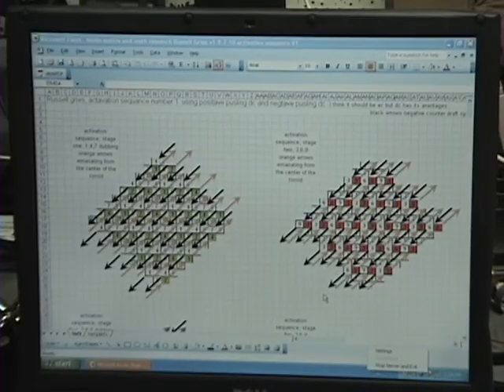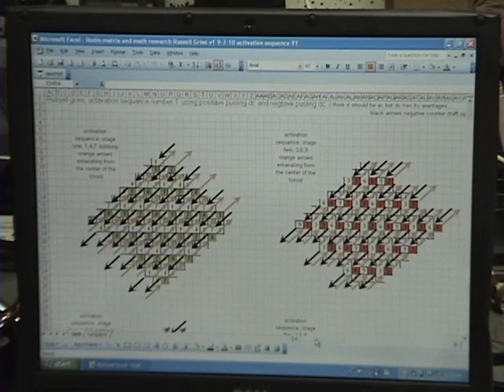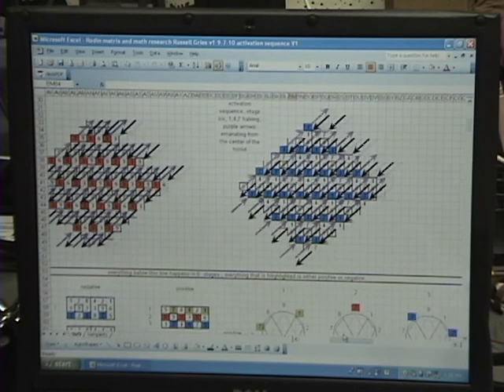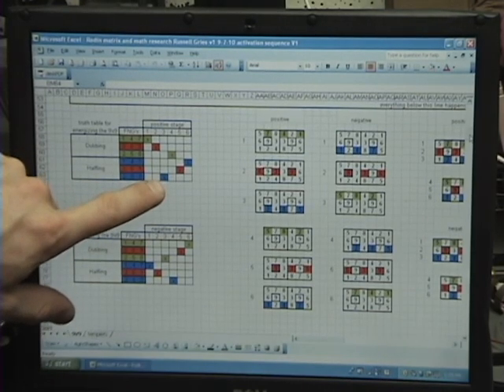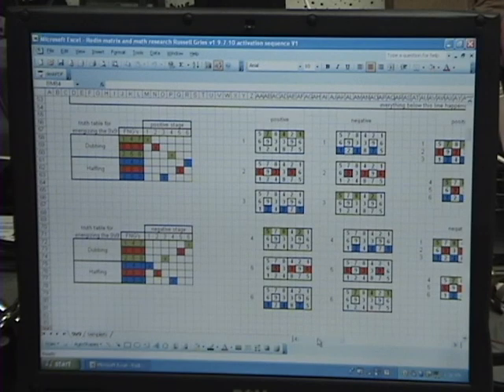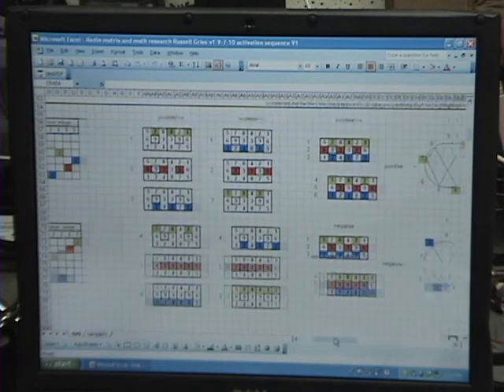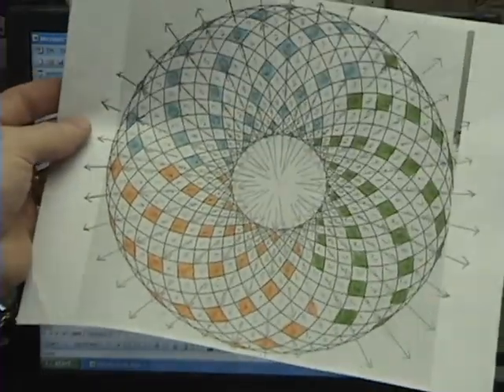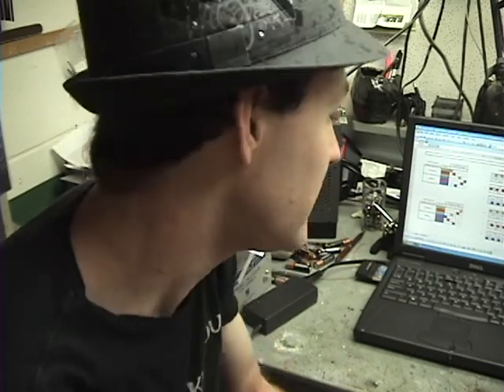Energizing the Rodin/Powell coil a deferent way. Out side the box. Help!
the file is a PDF not an excel fie.

Now working on the 3 stage energizing of the coil, will be the way it should be.

So don't build coils  to this document. Just look at it as something deferent.  Moving on now!

Ok  Thanks ~Russ